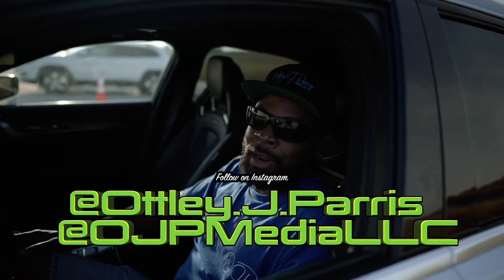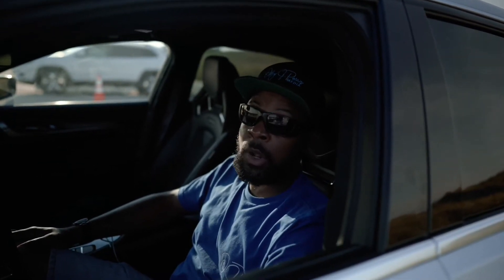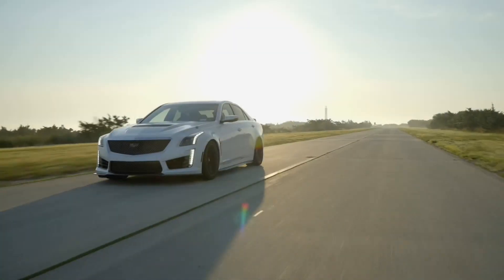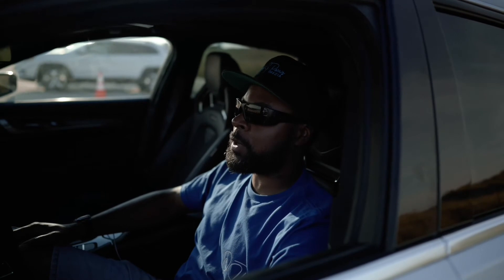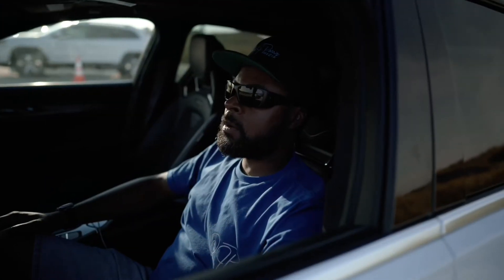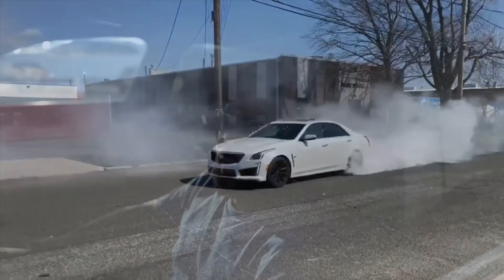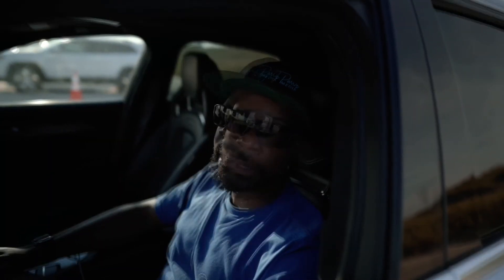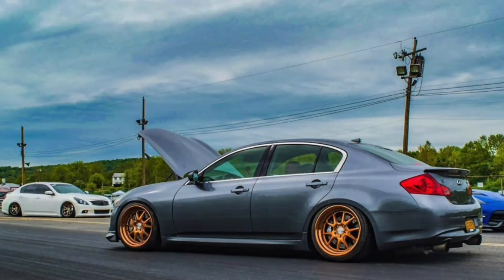Cadillac CTS-V Sleeper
Behind The Wheel with Ottley in this Sleeper Cadillac CTS-V  Modified for Social Distancing.

Gear Used:

Cameras & Lenses

Sony A7S2:

Sony A7R3:

Sony GMaster 24MM Lens:

Zeiss 35MM F1.4

Gimbal Stabilizers

Ronin MX Gimbal:

Ronin SC Gimbal:

Vehicle Rigging

RigWheels SlingShot Mount:

Cinemilled Rail Tubing Clamps:

Cinemilled Rail Tubing:

Cinemilled Trailer Hitch:

Editing:

Apple IMac Pro 5K